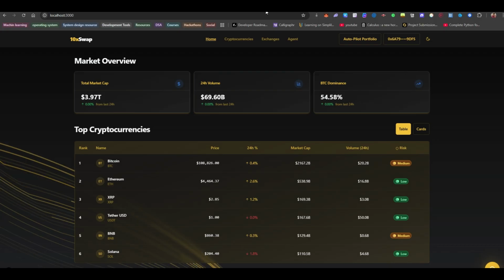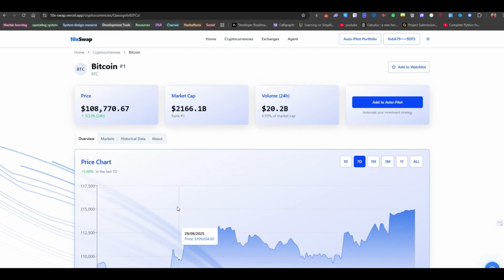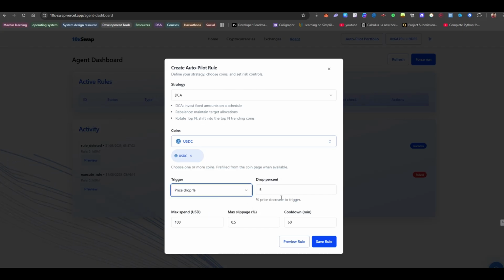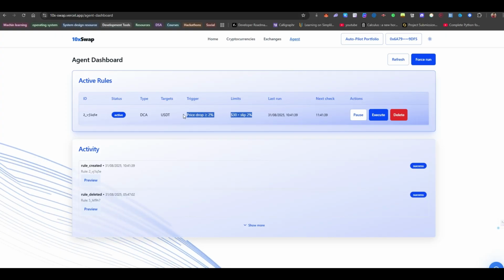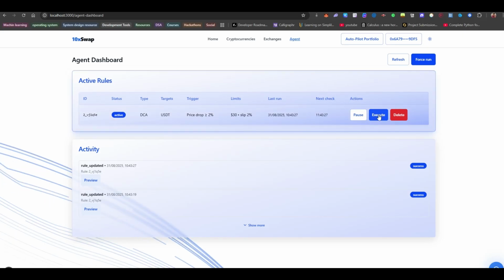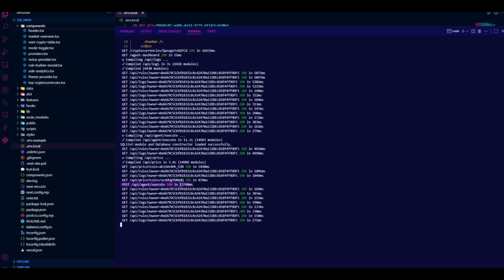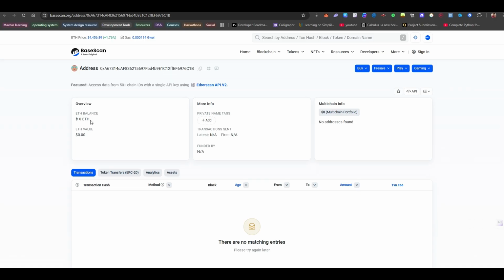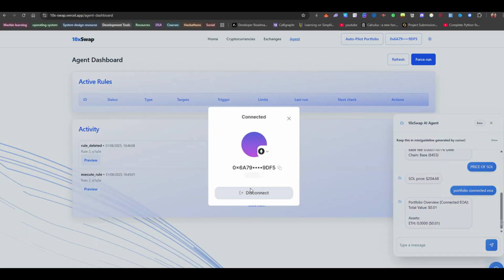10xSwap | OnChain-2k25 Hackathon | Now also supports 'AVAX' fuji network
🚀 Meet our Web3 AI Agent – a smart assistant that automates your on-chain tasks like transfers, balance checks, and contract reads with just simple rules. Built with Account Abstraction + AI, it makes crypto as easy as UPI.